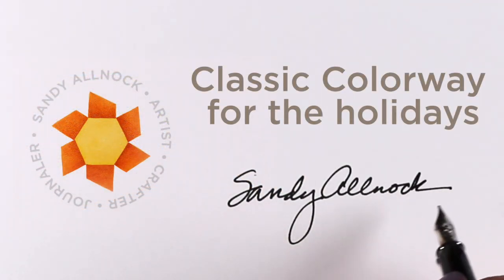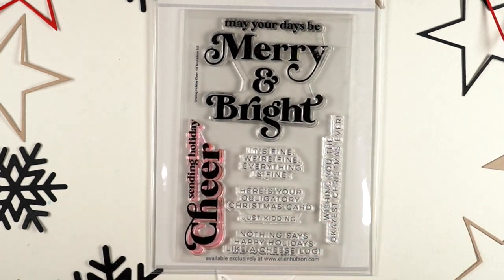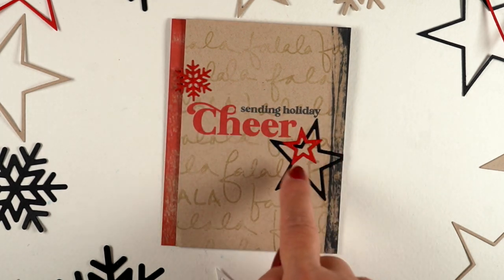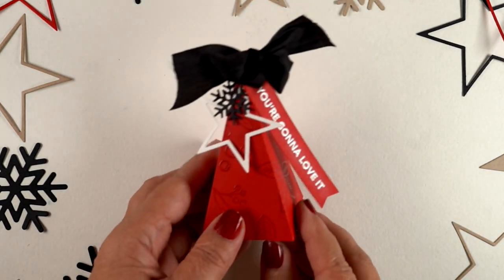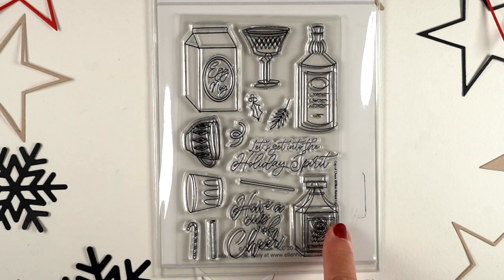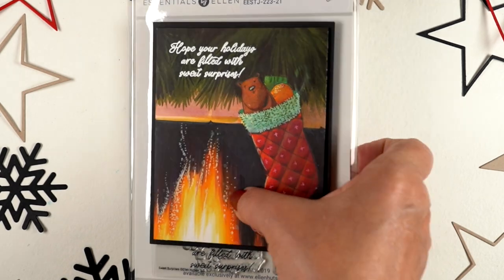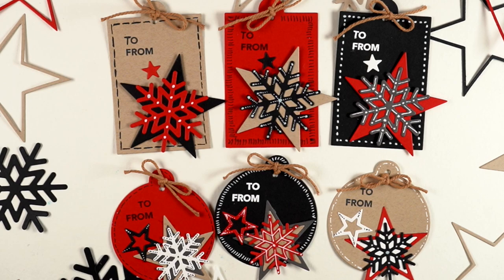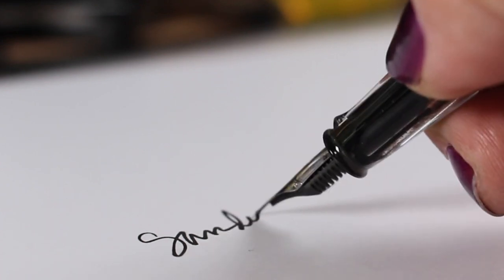Classic Colorway to try for the holidays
New release from Ellen Hutson! Most is all on the release page, but I've listed the older items in the supply list below and on the blog post

All Wrapped Up by Julie Ebersole, Essentials by Ellen Clear Stamps
Sending Holiday Cheer by Julie Ebersole, Essentials by Ellen Clear Stamps
Holly Jolly Christmas by Julie Ebersole, Essentials by Ellen Clear Stamps